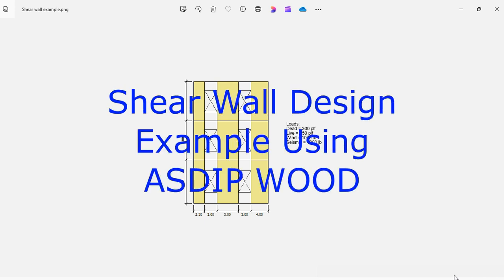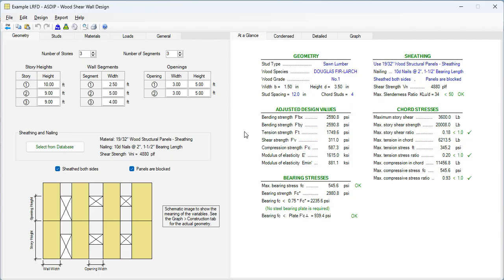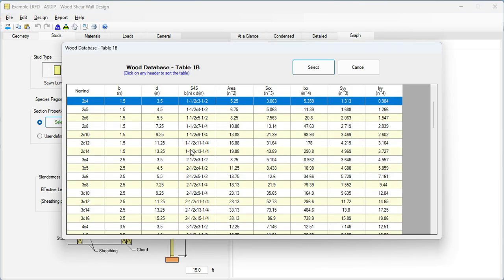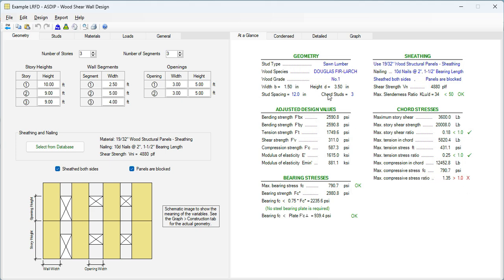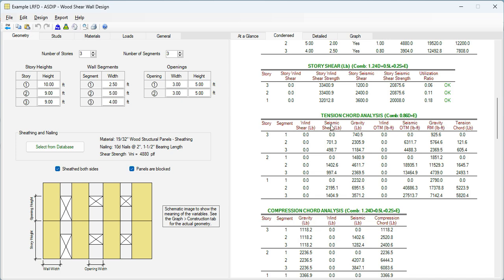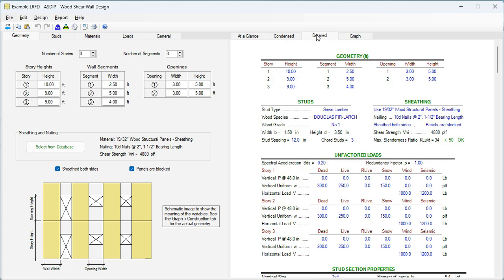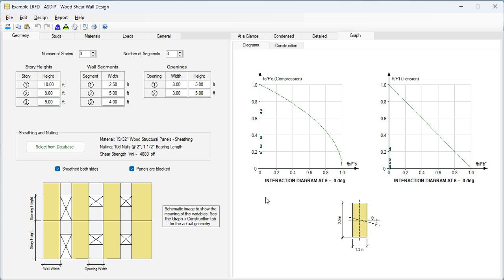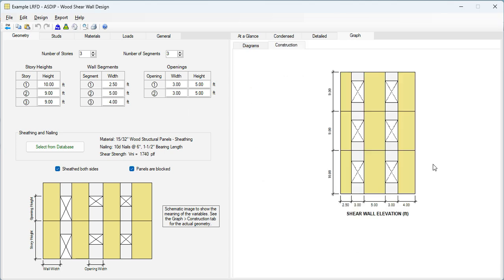Shear Wall Design Example Using ASDIP WOOD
ASDIP WOOD includes the design of multistory shear walls. But how do you enter the information to the software? How do you analyze the results? How do you optimize the design? This video shows a step-by-step design example of a wood multistory shear wall subject to multiple gravity and lateral loads.